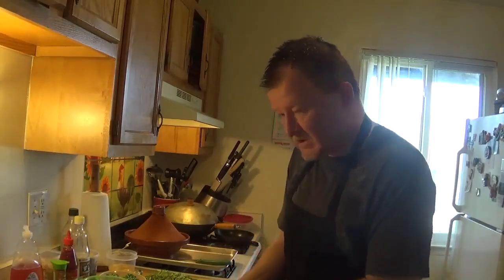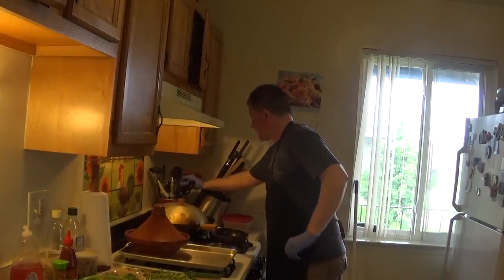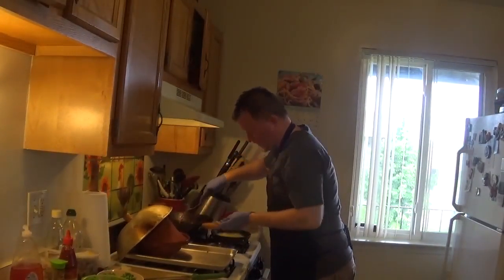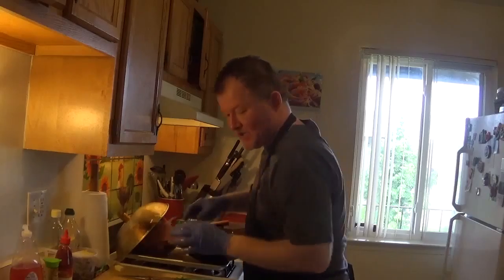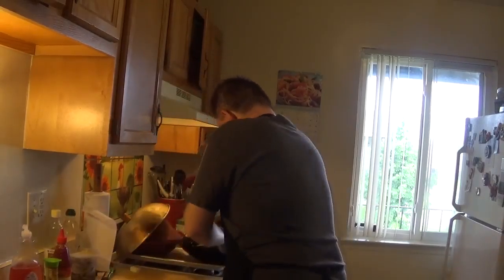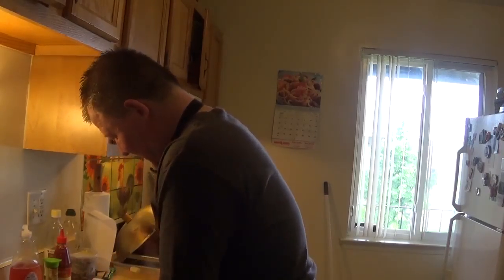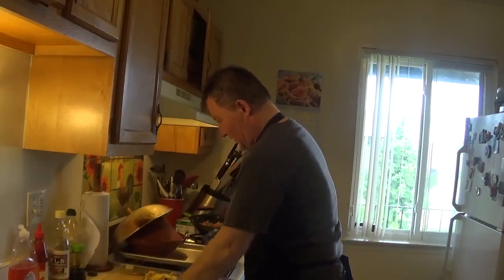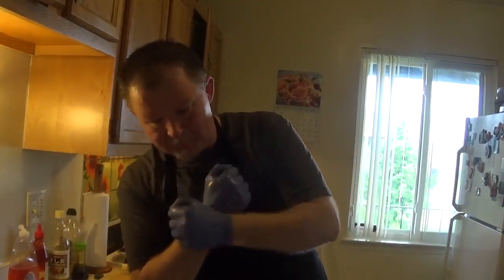beef fry rice